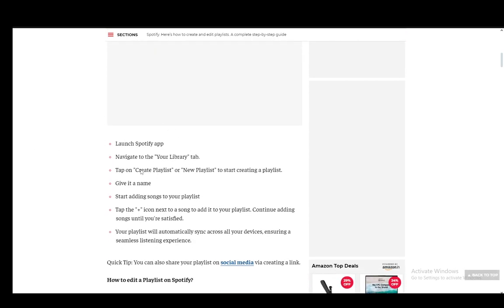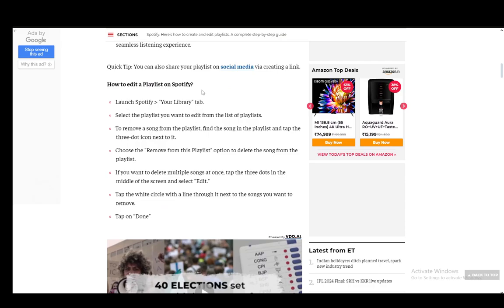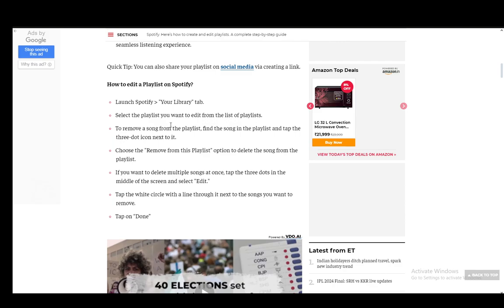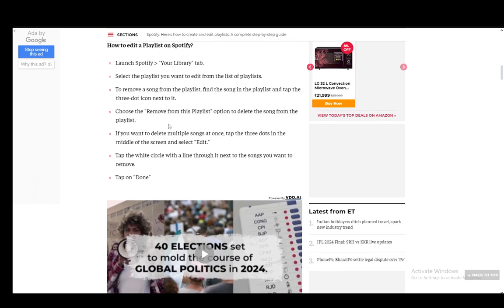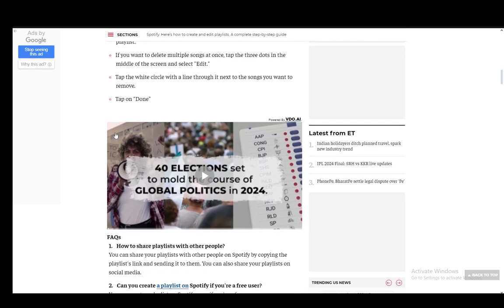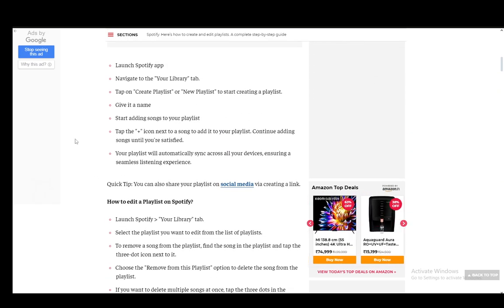How To Create A Playlist On Spotify Tutorial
Today we talk about create a playlist on spotify,how to create a playlist on spotify,spotify playlist,how to make a playlist on spotify